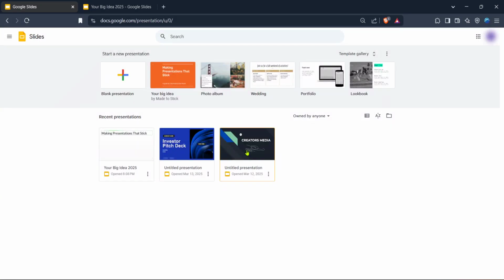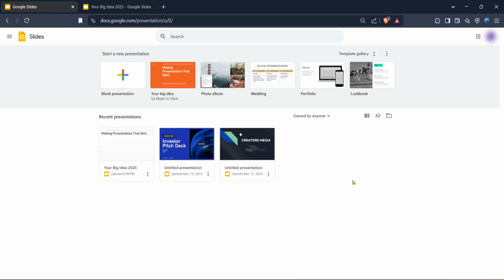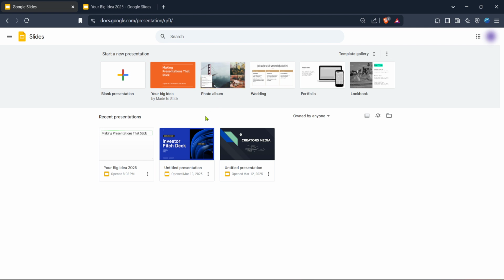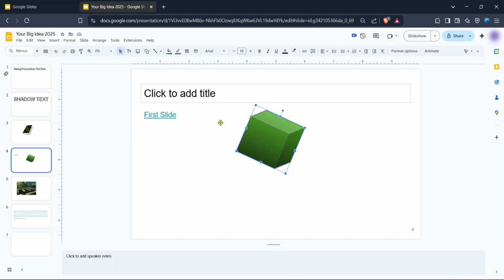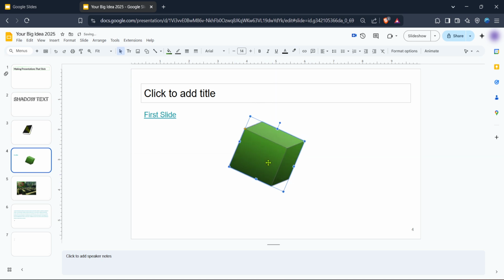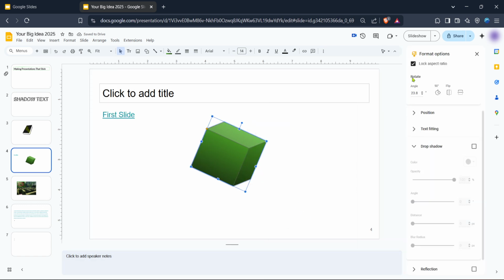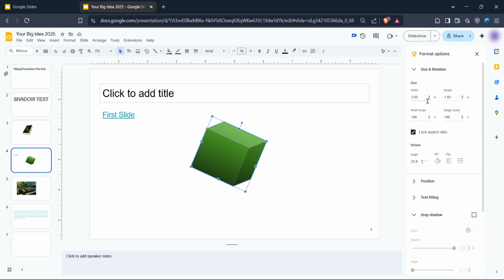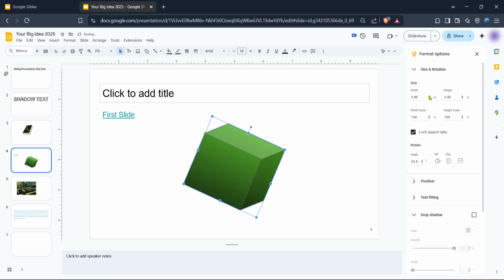How to Change Units From Inches to Centimeters in Google Slides (Full 2025 Guide)